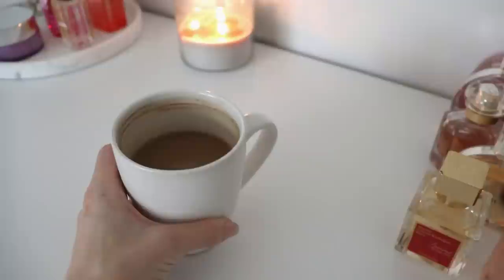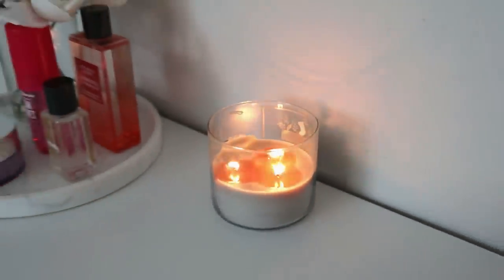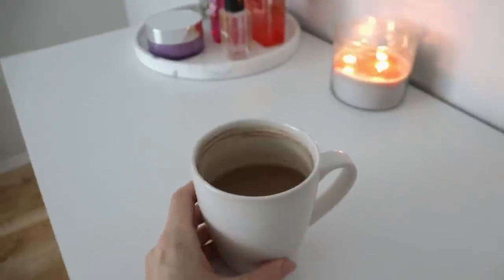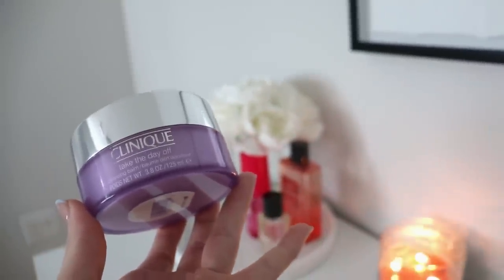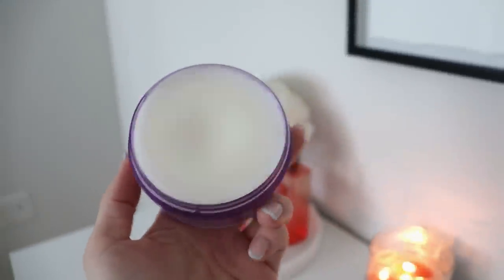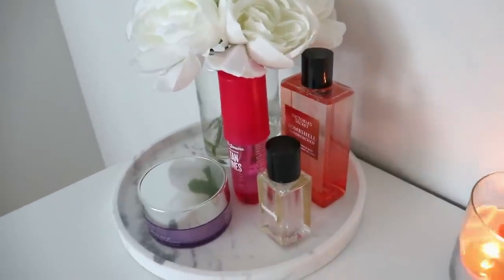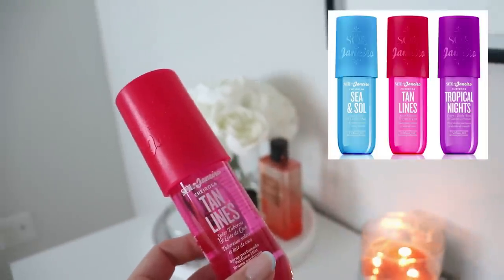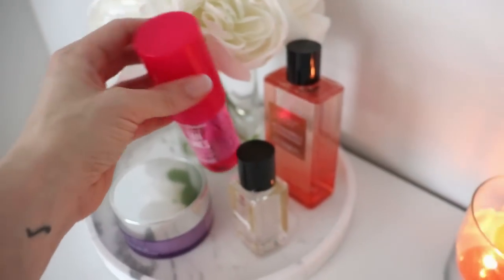Body Mist Haul! Tan Lines, Victoria's Secret Heavenly & Bombshell Sundrenched!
Hey guys!  Today is an impromptu body mist haul, I hope you enjoy!

Shop FragranceBuy; the best place to get fragrances at a HUGE DISCOUNT - shipping to US and Canada.

Twisted Lily fragrances
Save 10% with code ILYTHIA10

Tan Lines
Bombshell Sundrenched
Heavenly

https:/poshmark.ca/closet/ilythiamarie